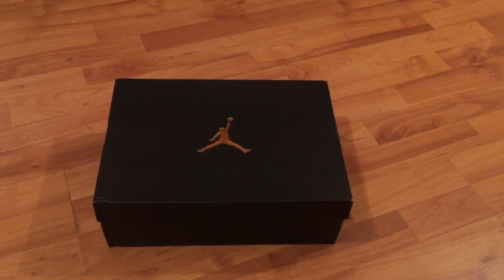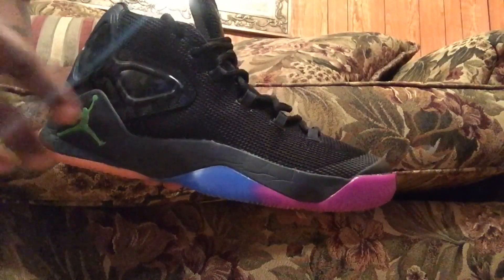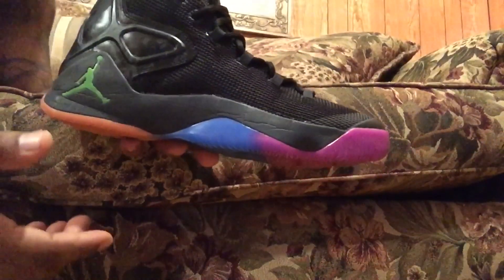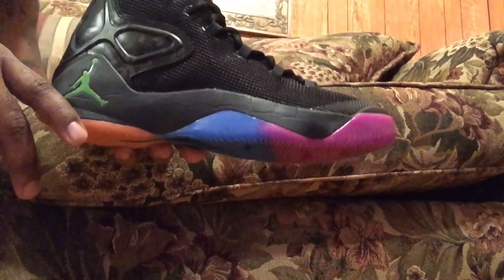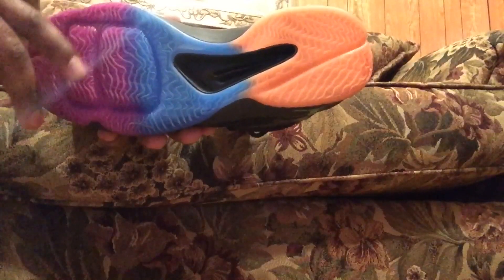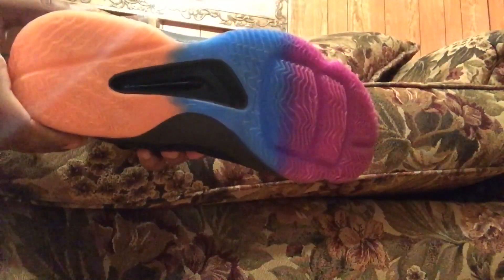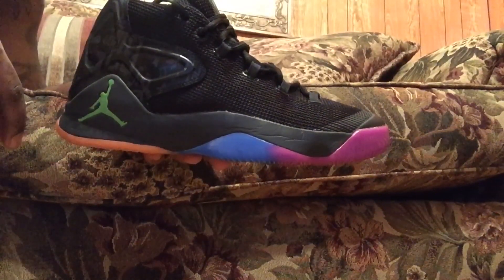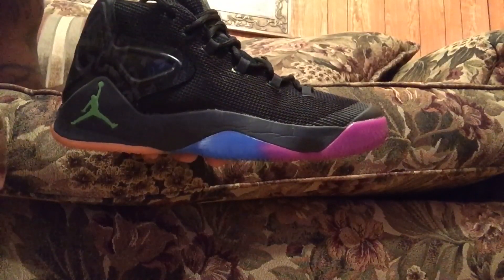Melo M12 Performance Review